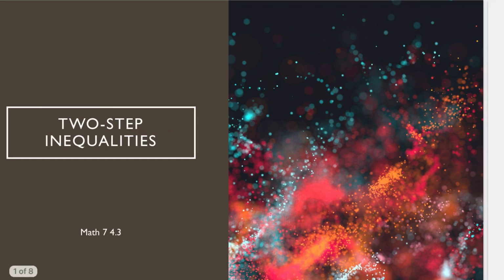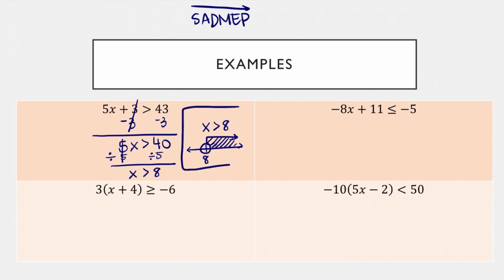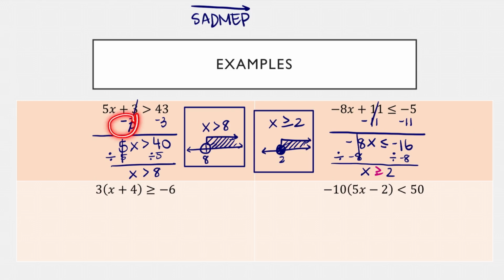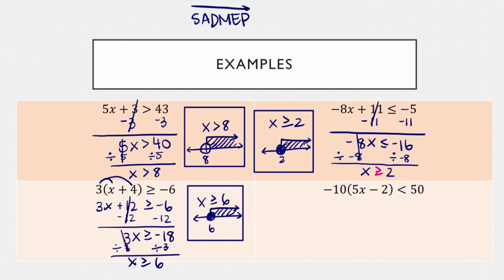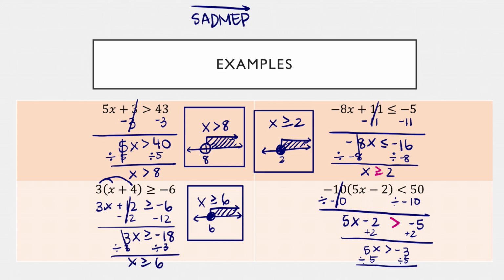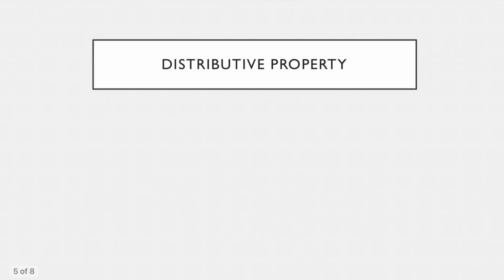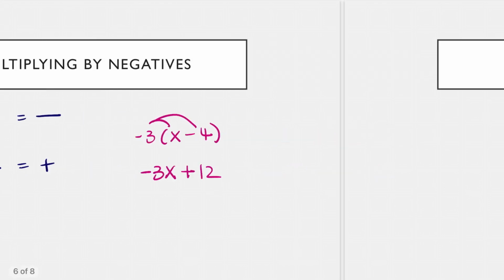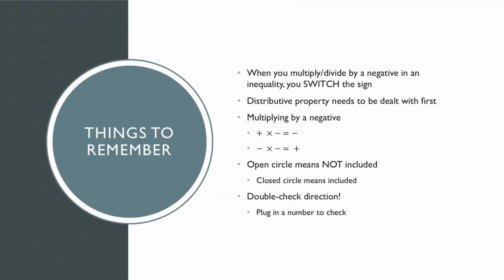Two-Step Inequalities | 7.4.3 | CHERRY PI MATH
How do you solve inequalities with variables and represent it in a number line?